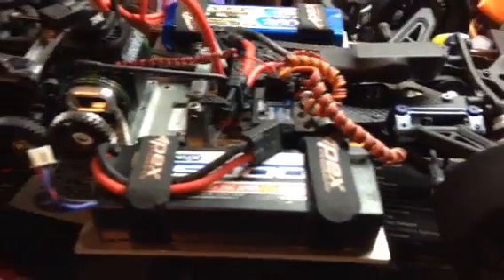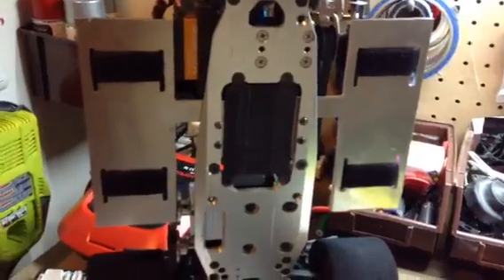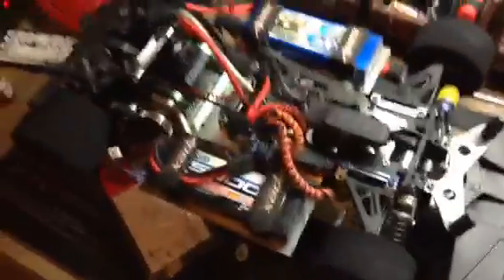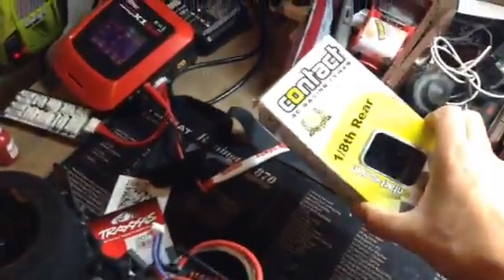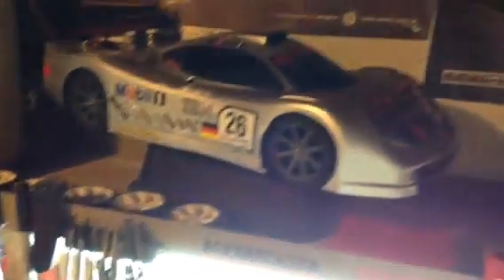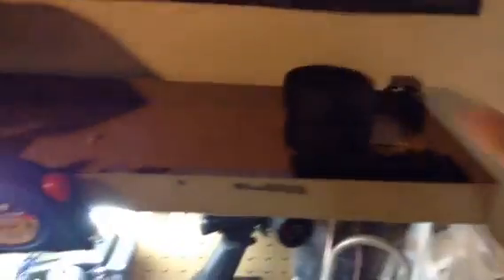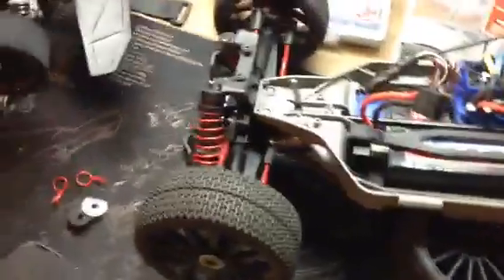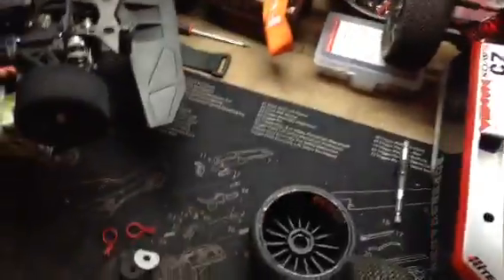Update and new project... The WidowMaker